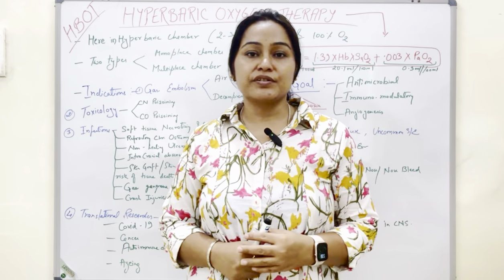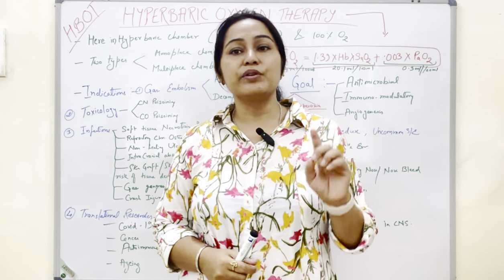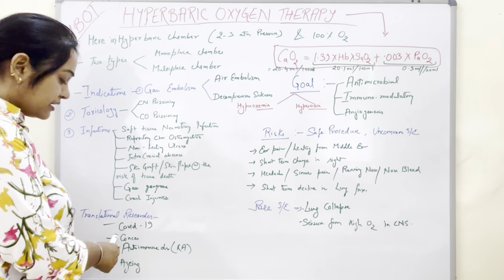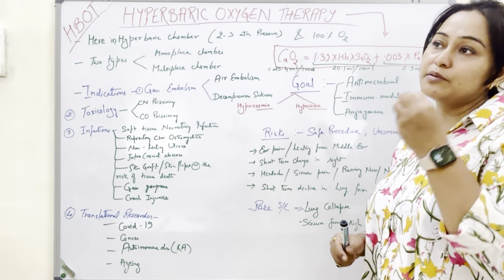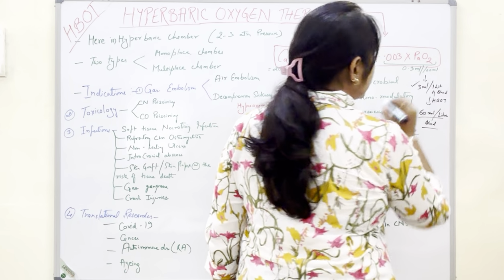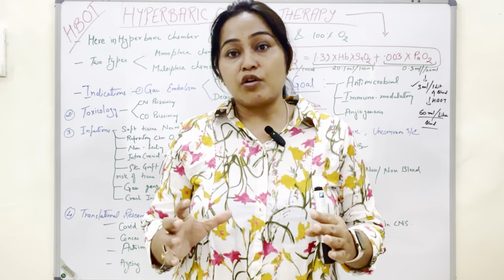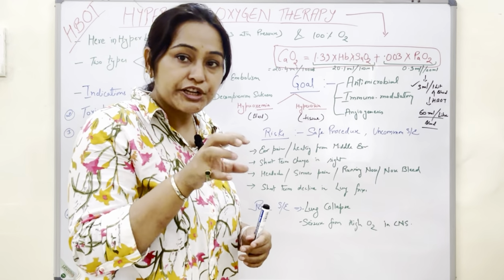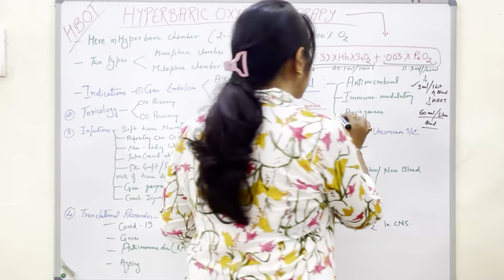HYPERBARIC OXYGEN THERAPY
HBOT IS 2-3 ATM PRESSURE , 100% OXYGEN IN HYPERBARIC CHAMBER.
IT WILL INCREASE DISSOLVED OXYGEN CONTENT. CREATES HYPEROXEMIA AND HYPEROXIA.
INDICATED IN VARIOUS CONDITIONS.
IF STARTED WITHIN 6 HOURS OF DIAGNOSIS OF VAE, LL BE VERY HELPFUL.